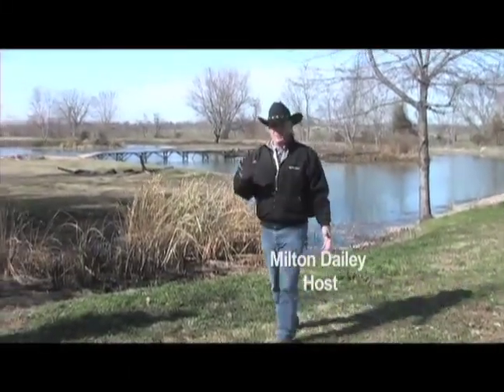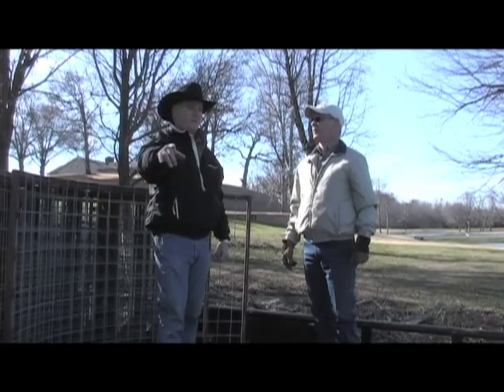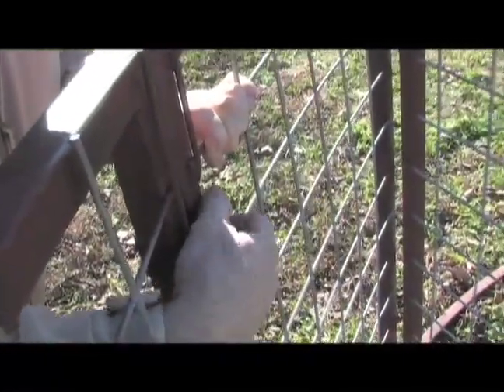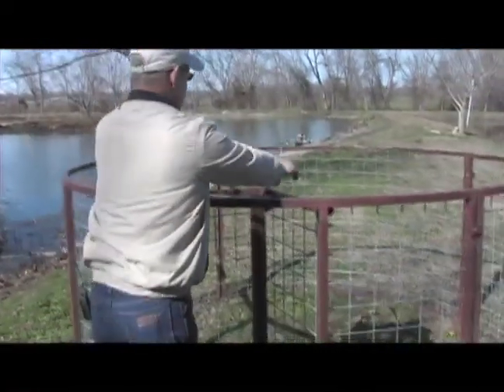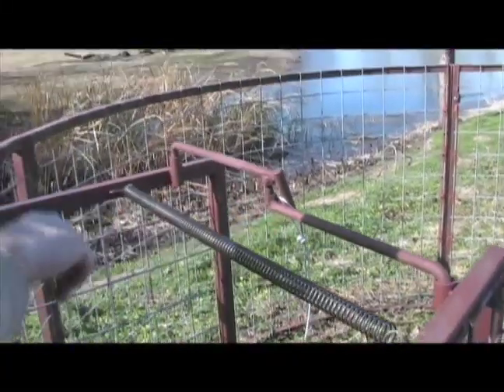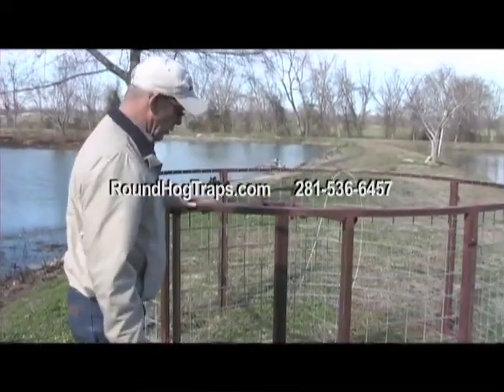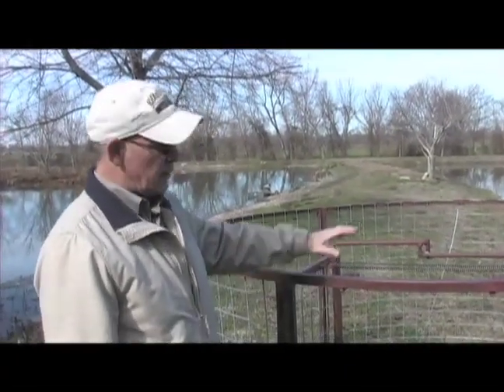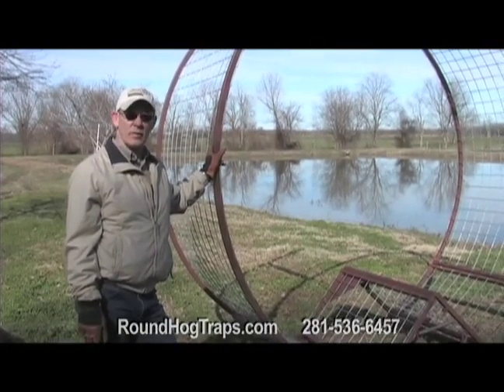Texas Swine Saloon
The only round hog catchen device on the market.  RoundHogTraps.com